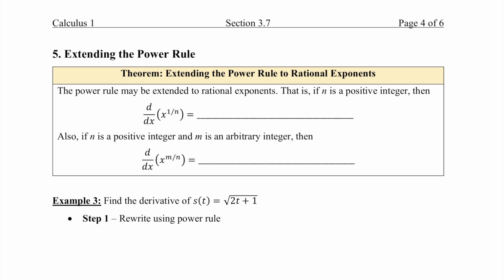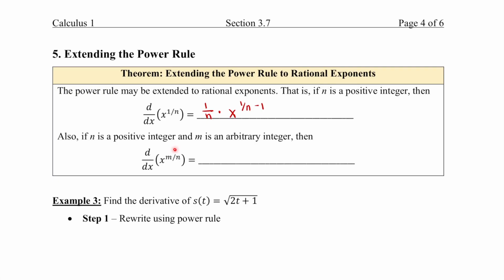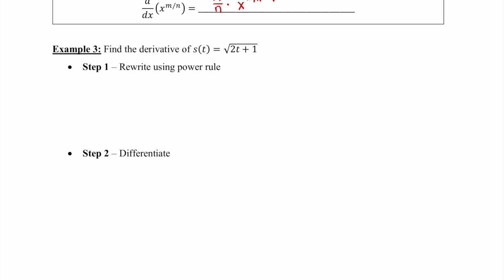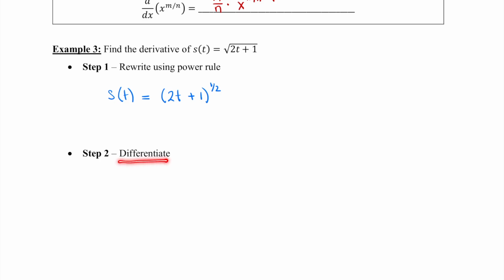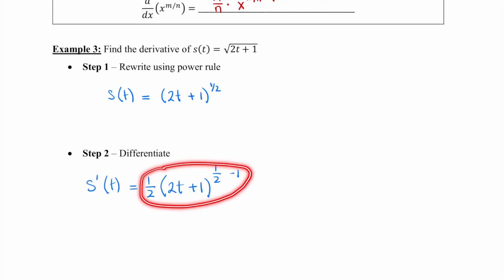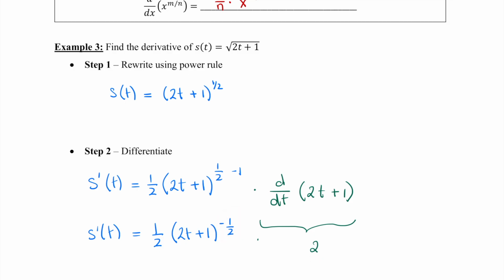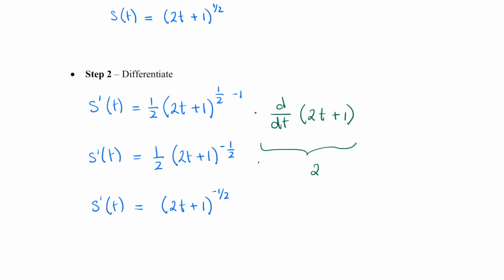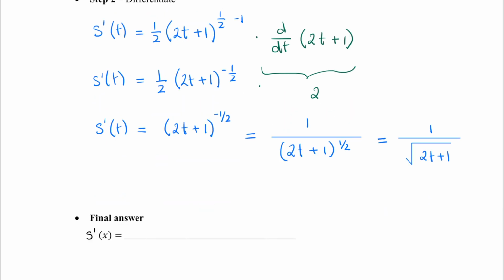Extending the Power Rule to Rational Exponents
We extend the power rule to include rational exponents and learn how to differentiate expressions involving roots. This lesson shows how rewriting functions using exponents simplifies differentiation.